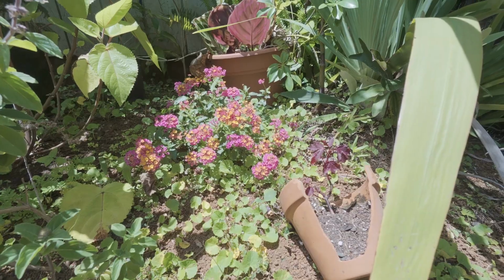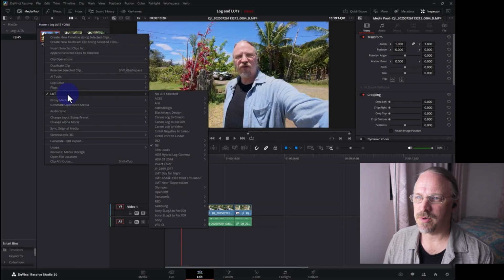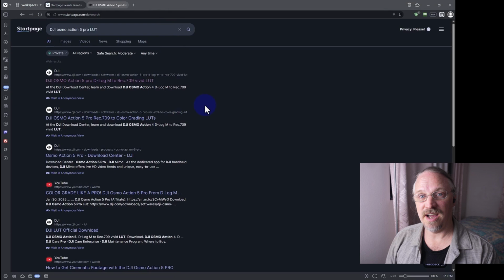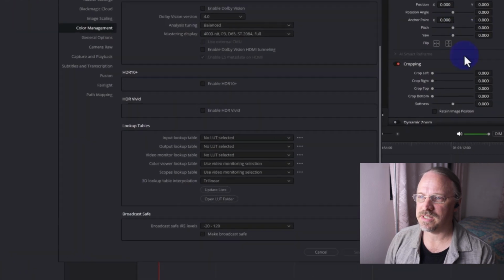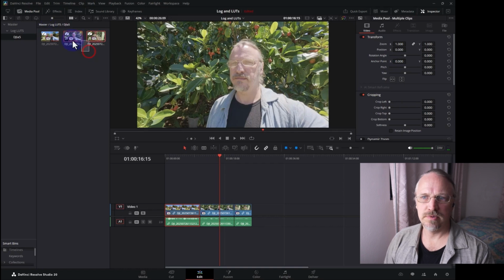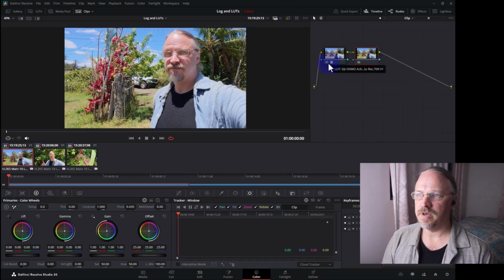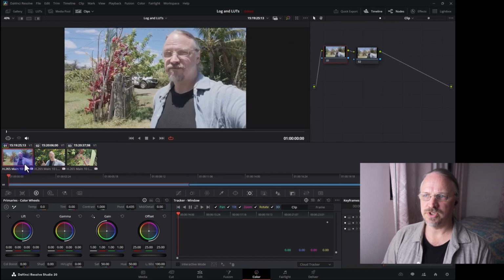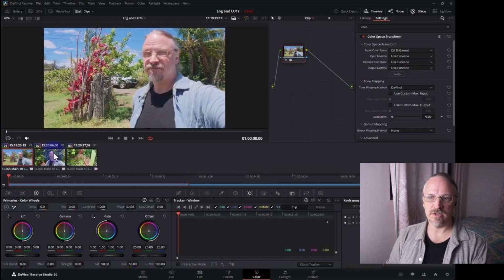Why shoot in Log? And what to do with it in the edit? LUT's to the rescue.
Shooting in Log profile can be a bit confusing. "Wait, why does the fancy camera setting make my footage look WORSE?!" It does make sense, though, so let's take a look at it.

Production notes: Travelling rig - FX30 with smallest kit lens, DJI Mic 2 with hotshoe adapter, Neewer HS60B bounced off the wall for diffusion. Camtasia for screen capture and cursor effects, edited (by one of my students, in fact) in Resolve.